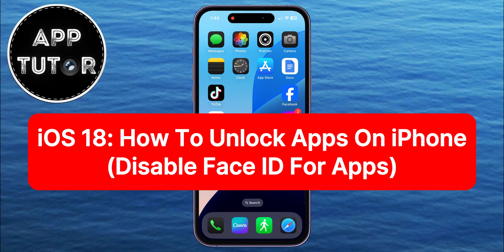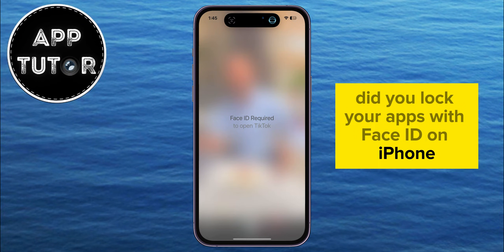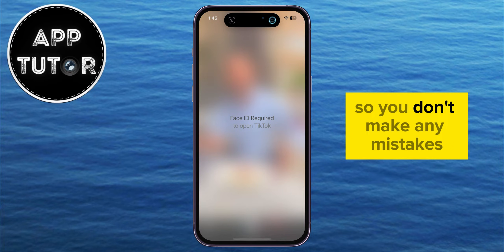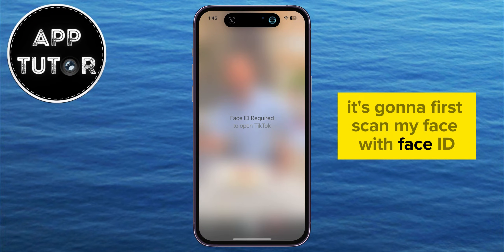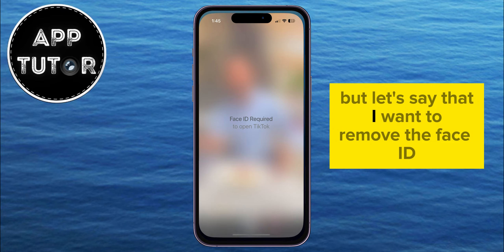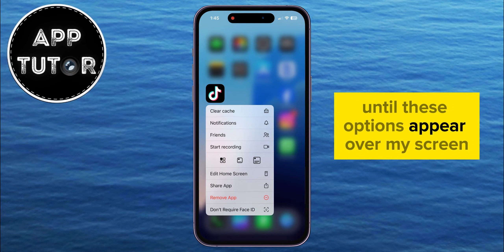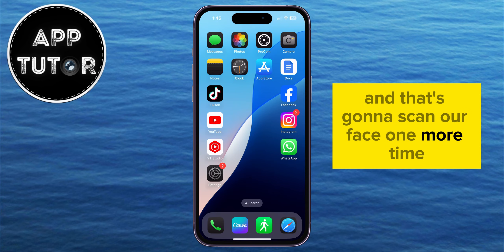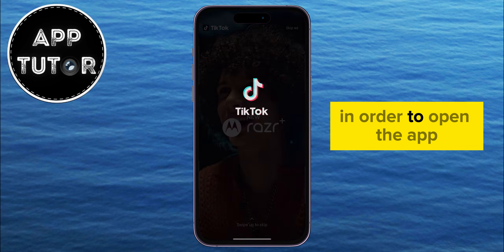iOS 18: How To Turn OFF Face ID For Apps On iPhone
In this video, we'll walk you through the step-by-step process to manage your app security settings and disable Face ID for individual apps.